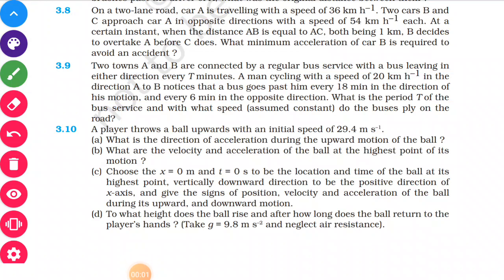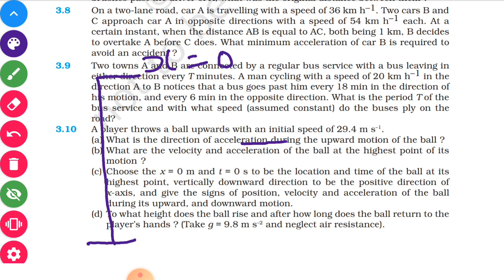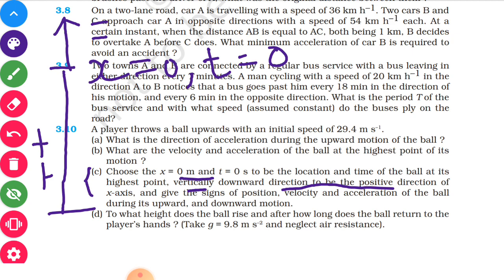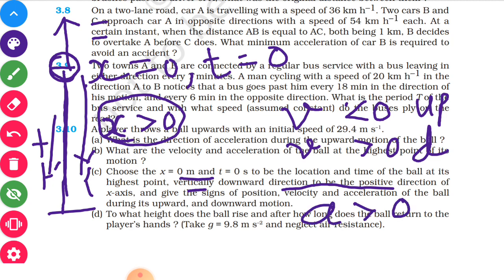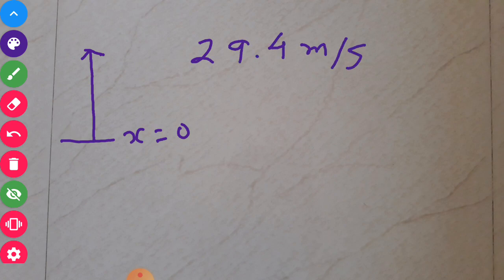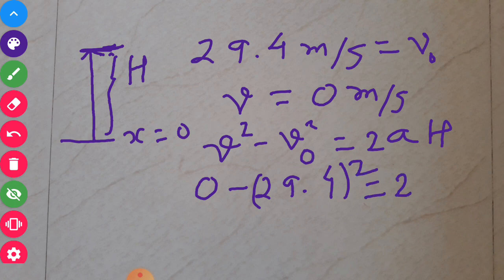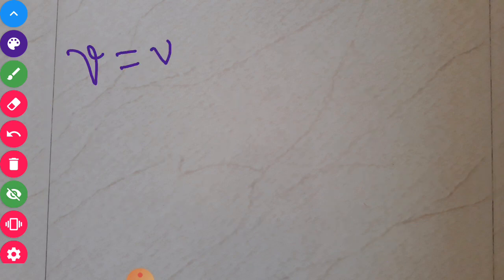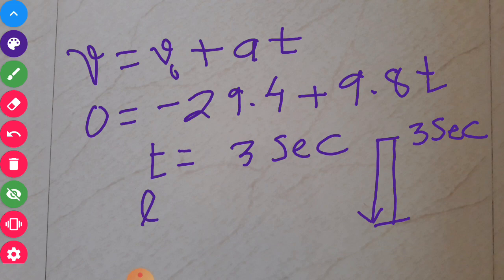Class 11 physics ncert exer 3.10